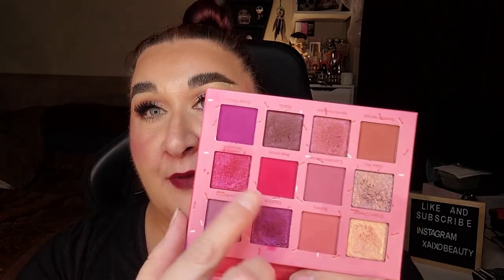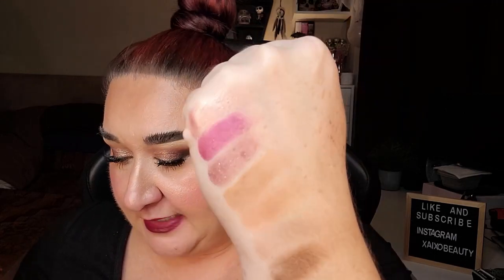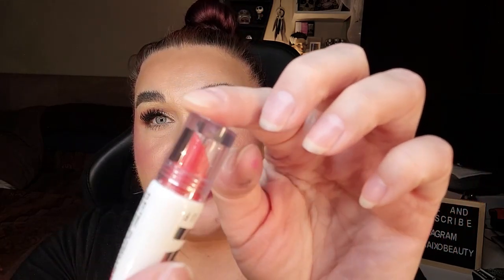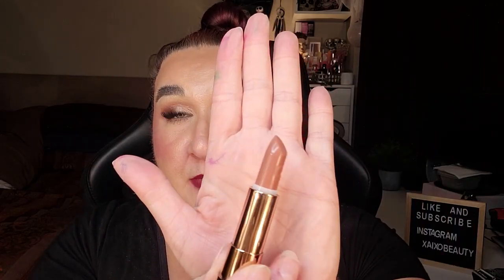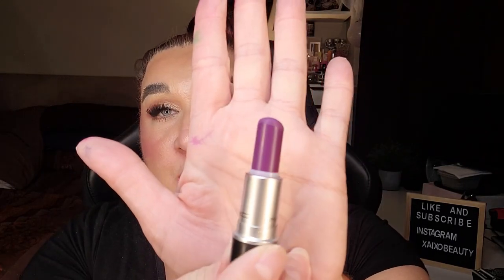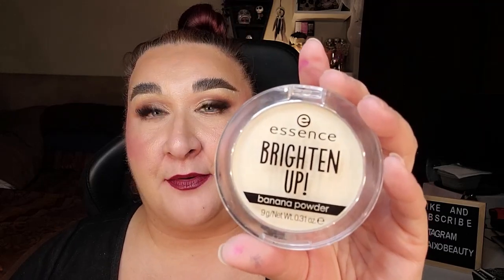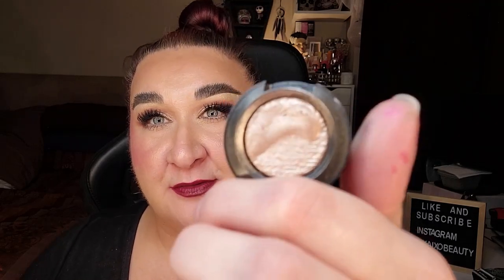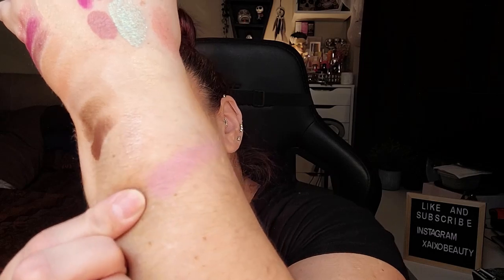Out the Door in 24 INTRO